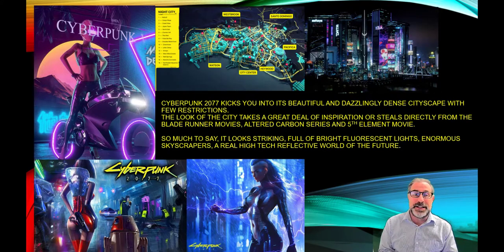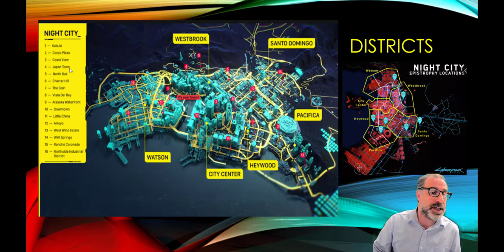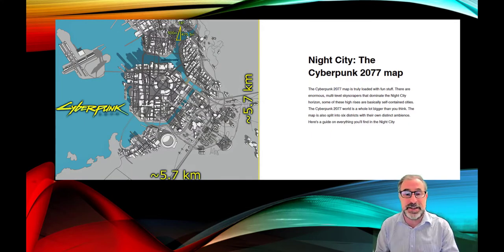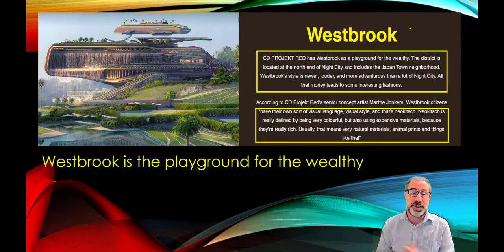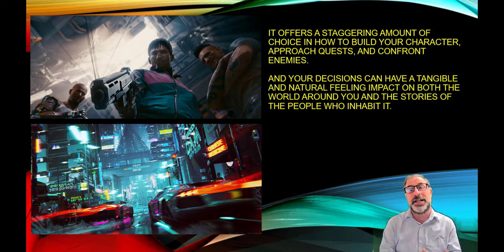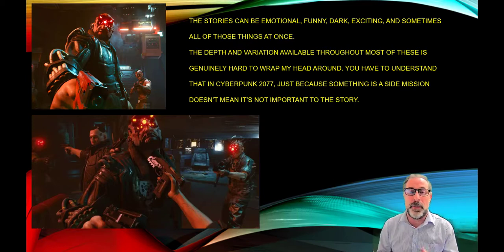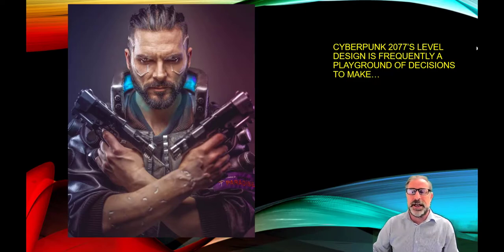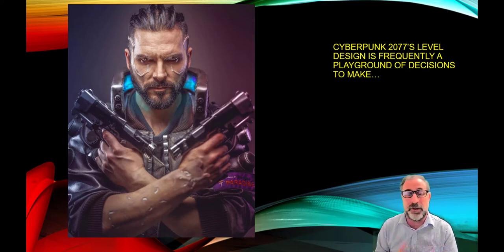Cyber Punk 2077